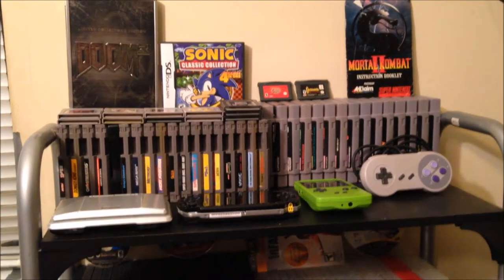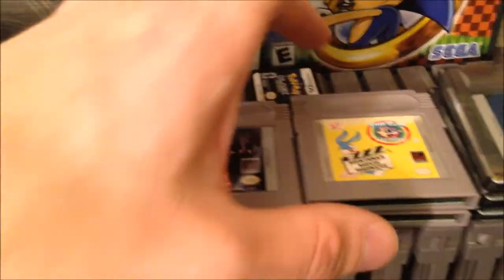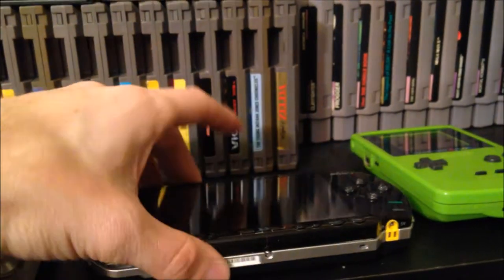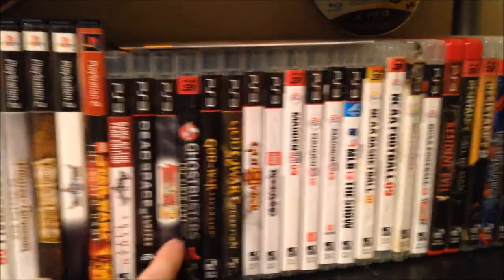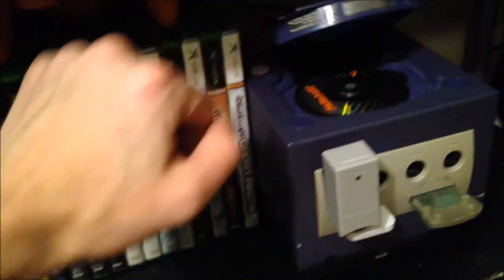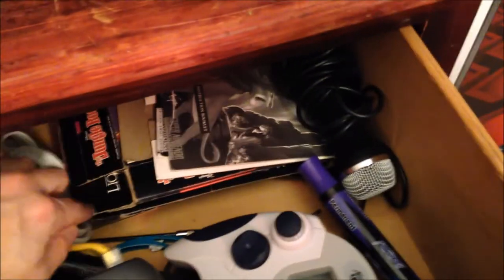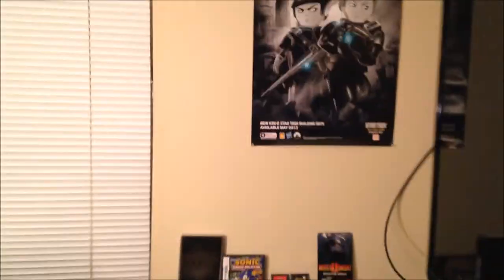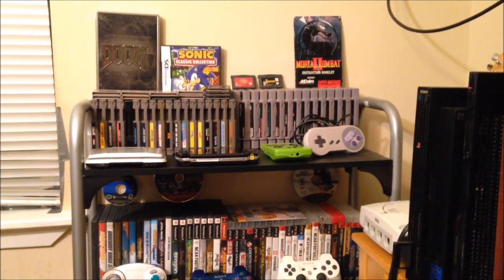Game Room Tour 2014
Just a look around the room to see all the gaming and non-gaming stuff I have in the mini-mancave. Not much so far but it's growing.